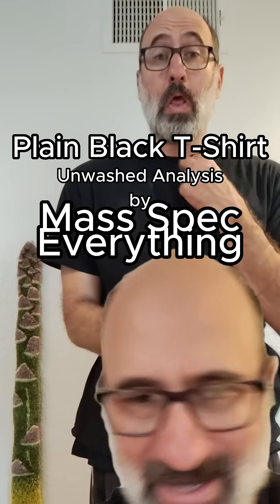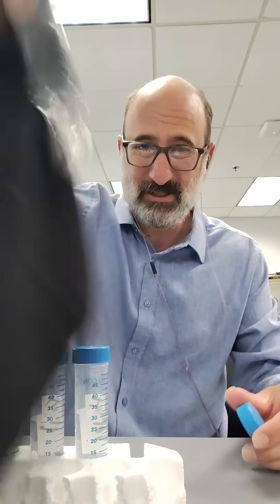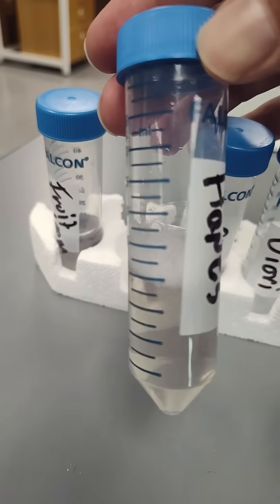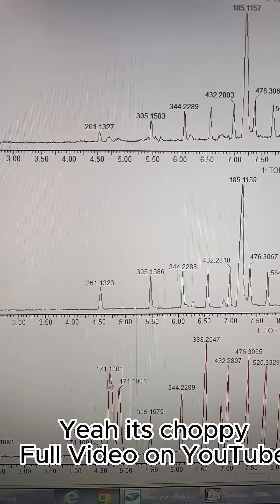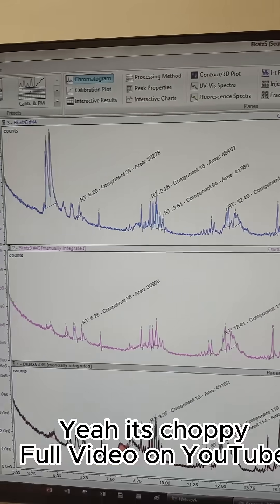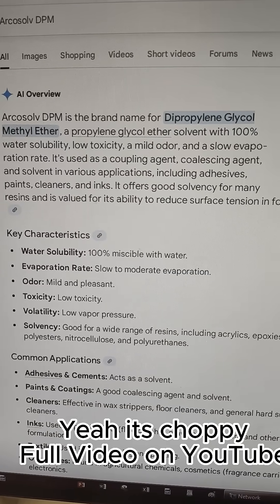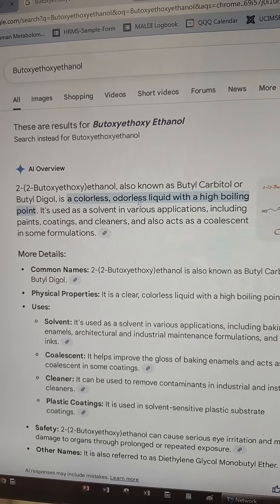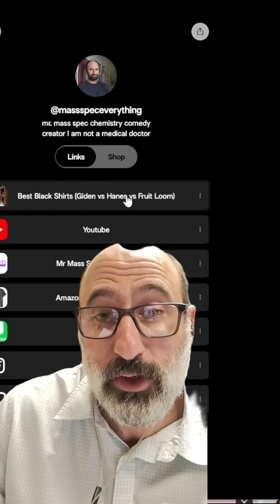Plain Black T-Shirt - Unwashed Analysis by LCMS and GCMS - Mass Spec Everything